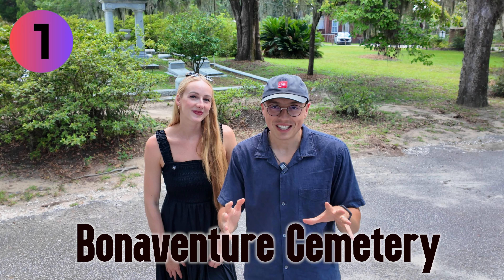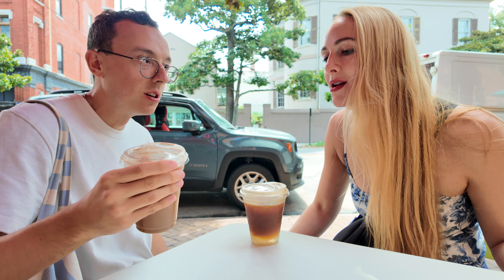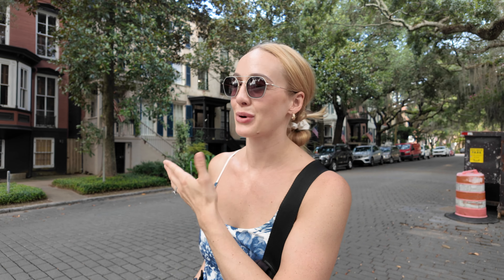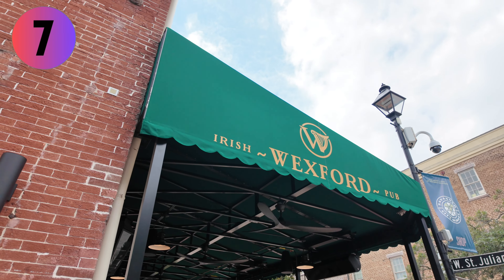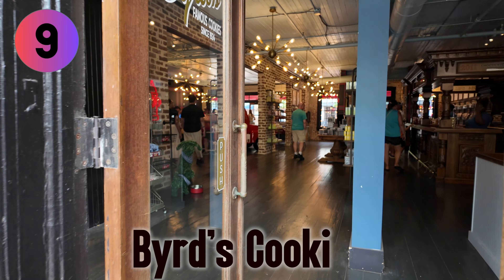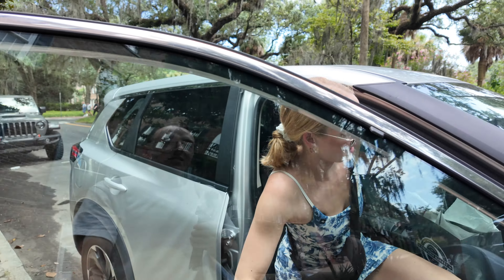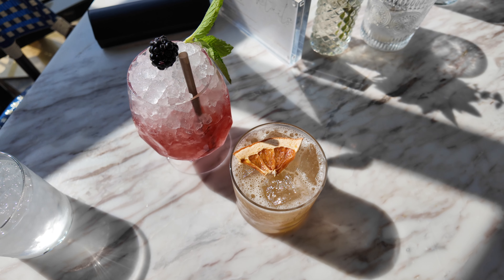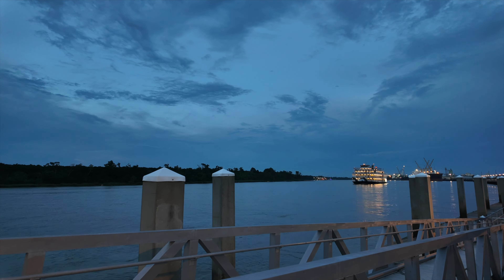How To Spend One Day In Savannah Georgia | 14 Ideas for your next trip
Hey Y’all!! Because we are entering into our ~travel era~ as creators we hope you enjoy our trip to Savannah Georgia!!

Who are Lu and Chan?

Originally from Tulsa, Oklahoma (Chandler) and Seattle, Washington (Lucy), we met in college at TCU!

After dating for three years, we got married in January 2021 and started this YouTube channel soon after feeling the pull to create wholesome and life-giving content!

Right now we are still on a journey of hopefully becoming full-time YouTubers.

This has truly been a dream job of mine since I was a kid, so why not give it our best shot!

We have loved being able to experiment and create content about our life in New York City for the past 3 years!

Consider following along and growing with us!

To save yourself thousands of dollars on your next trip by getting the best flight deals and notifications consider signing up for PointsYeah

To get $30 off your first meal out, 15% cash back, and additional rewards... ALL FOR FREE!

⇢      / lu.and.chan
Link to our Amazon Storefront ⇢